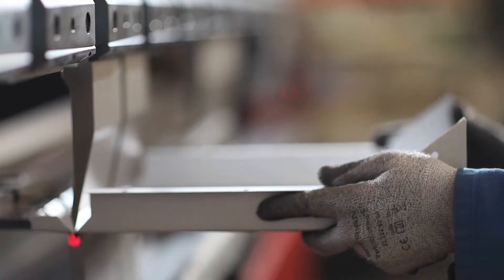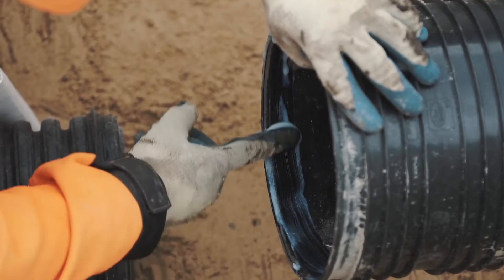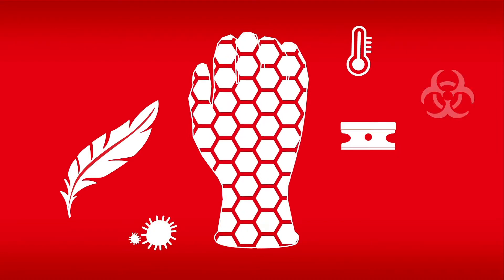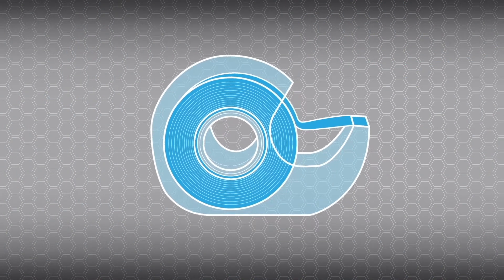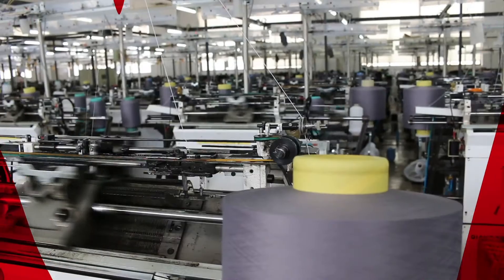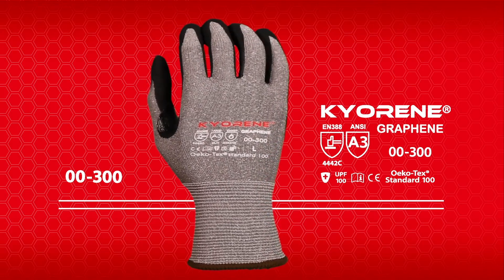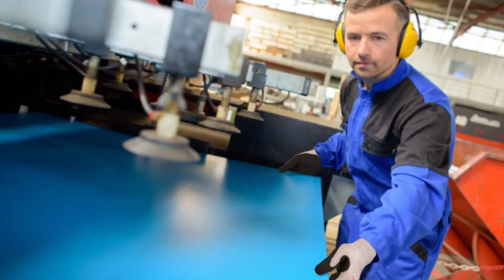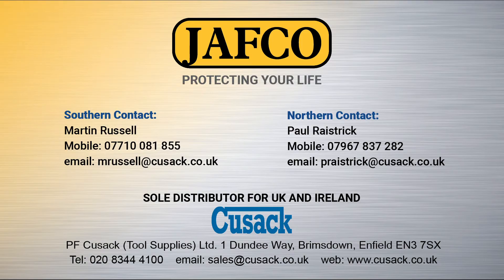Jafco Kyorene Safety Gloves - P.F. Cusack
Jafco have partnered with Kyorene who have created an exciting new glove range using Graphene, a revolutionary material which we feel is the most exciting development in years within the safety gloves market. Graphene Fibre has a number of inherent properties meaning the Kyorene Gloves are anti-bacterial, odour neutralising, thermally regulated, biologically safe, ecological, offer UV protection and are tested up to 50 washes. The Graphene Fibre also offers excellent cut resistant properties, and the range offers cut protection from Level A to F under the new standard EN388:2016 (ISO-13997).